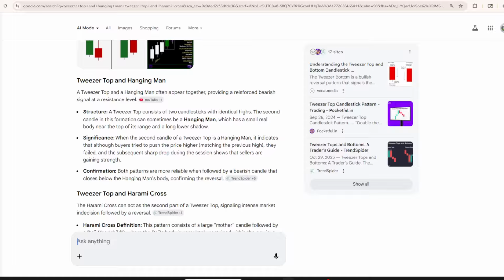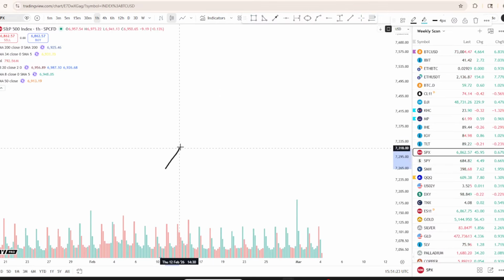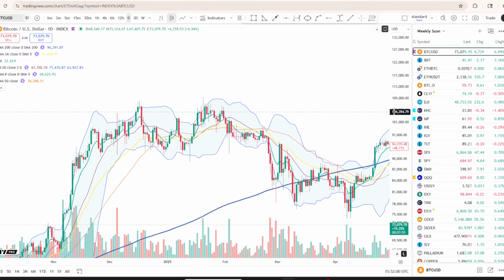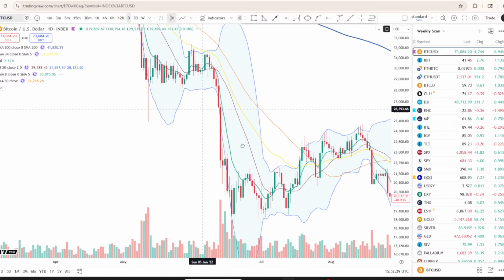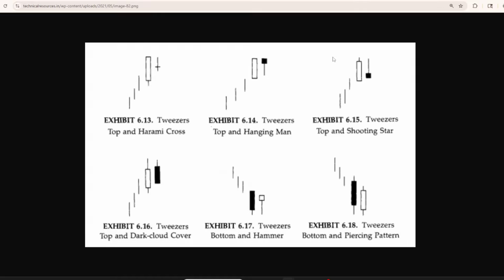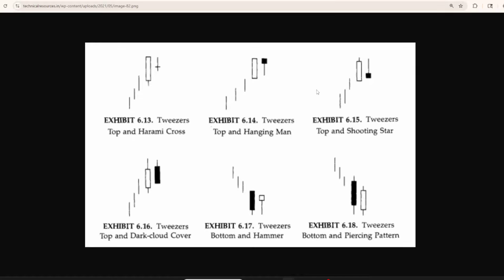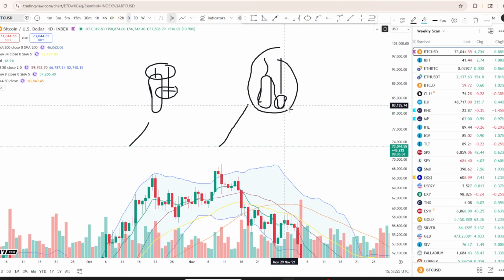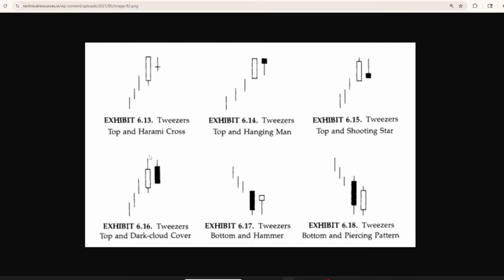Tweezer Top and Bottom with Patterns